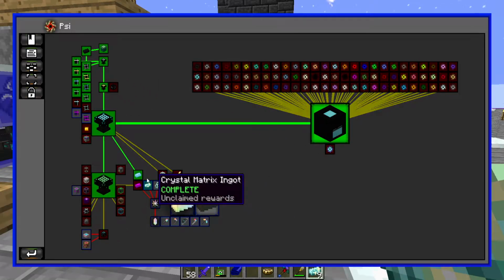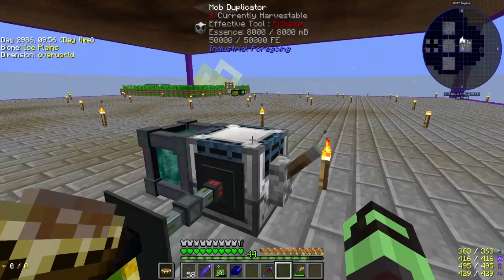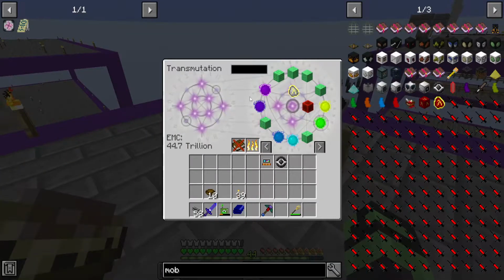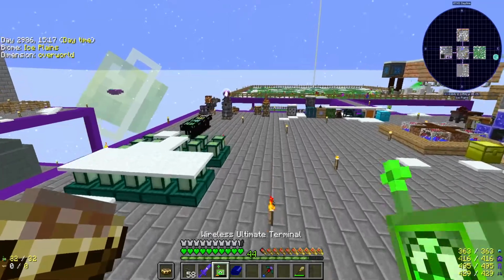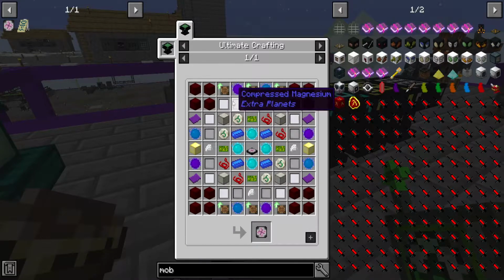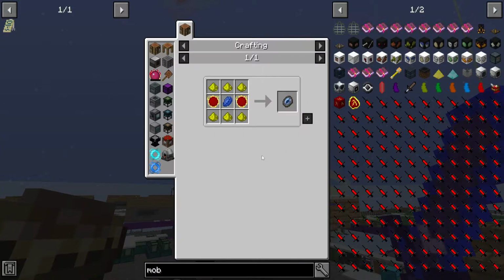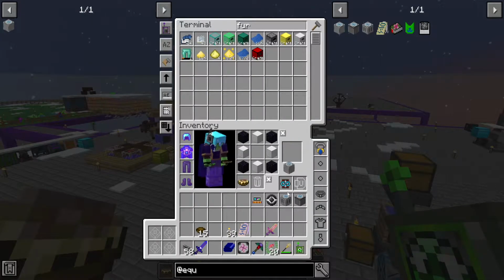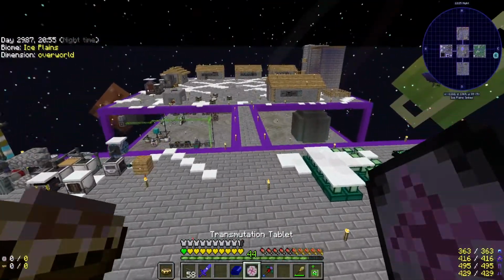Project Ozone 3 Kappa Mode #121 Transmutation Tablet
This time on Project Ozone 3 Kappa mode we get our transmutation tablet and start working on future plans for the late-to-end game recipes. Starting with finishing off the transmutation tablet followed up with some equivalent integration. Toon in next time for the rest of equivalent integration and more late-game crafting prep.